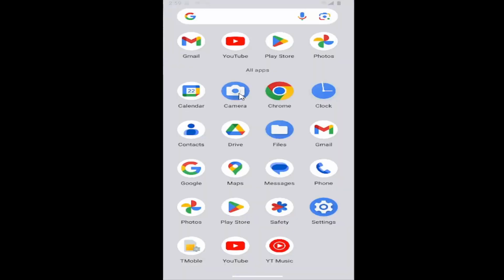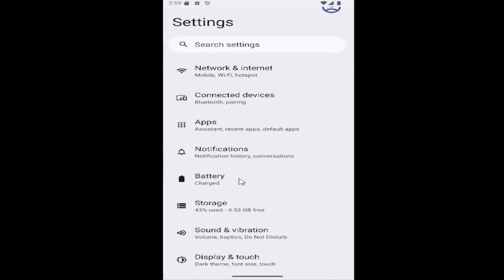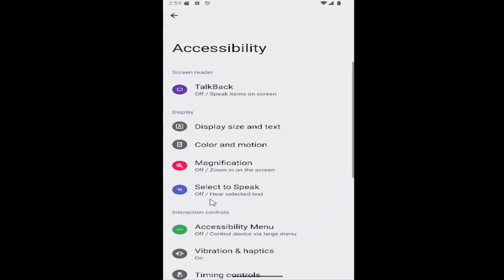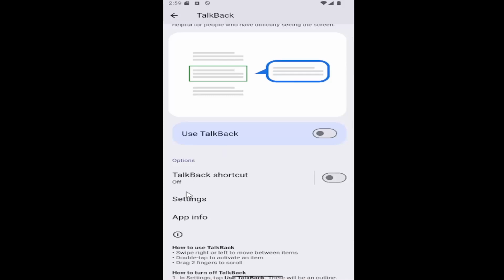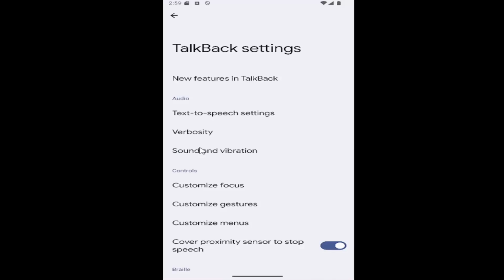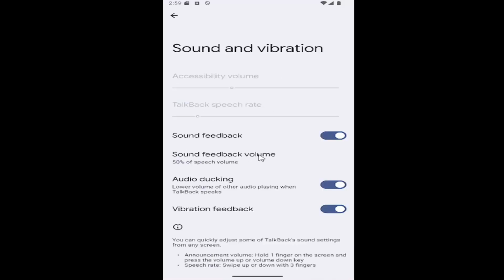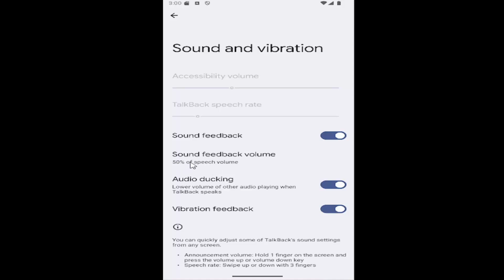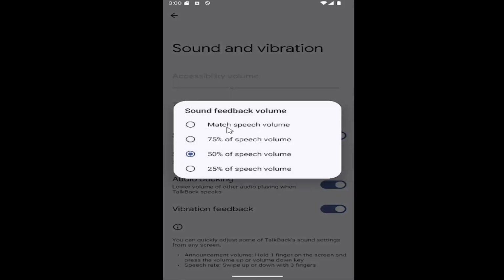How to Set Sound Feedback Accessibility Volume on Samsung Galaxy [Guide]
This guide explains how to set the sound feedback accessibility volume on a Samsung Galaxy device, allowing users to adjust the volume of accessibility features like screen readers and other auditory assistance tools. Customizing the sound feedback volume ensures that the audio feedback is at a comfortable level without being too loud or too soft. The tutorial provides step-by-step instructions to adjust the accessibility volume through the device’s sound and accessibility settings. Setting the sound feedback volume on your Samsung Galaxy helps create a more personalized and effective experience with accessibility features.